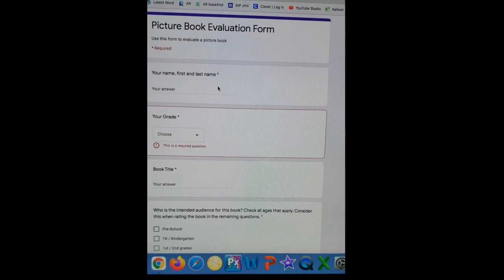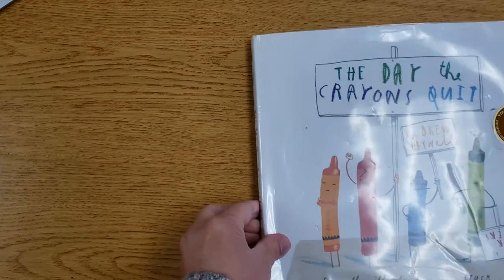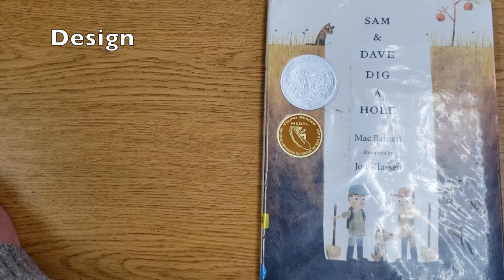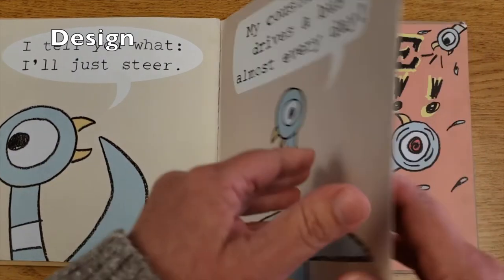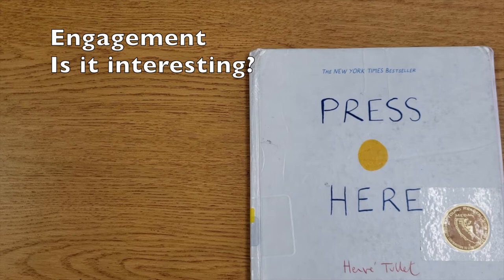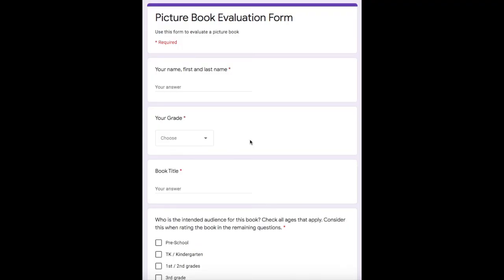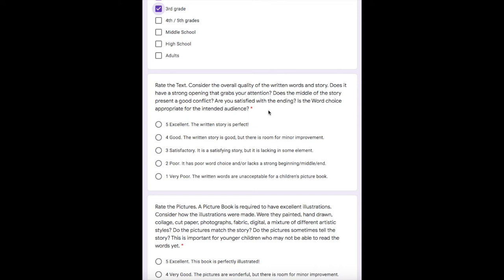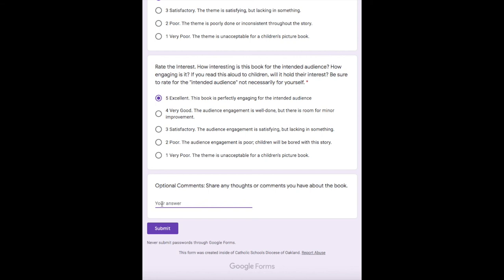How to judge Picture Books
This video explains the 5 criteria we use to judge Picture Books:  Text, Illustrations, Design, Theme and Engagement (interest level).  It also shows students how to fill out the Picture Book evaluation form that can be found in their Google Classroom.